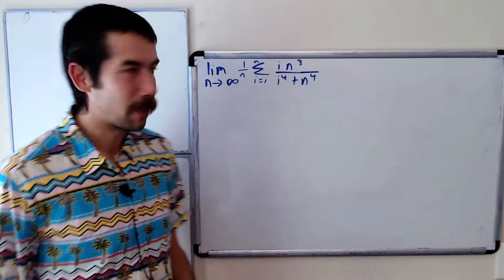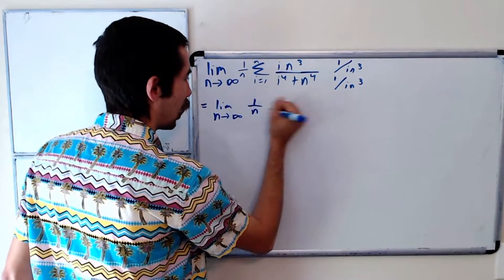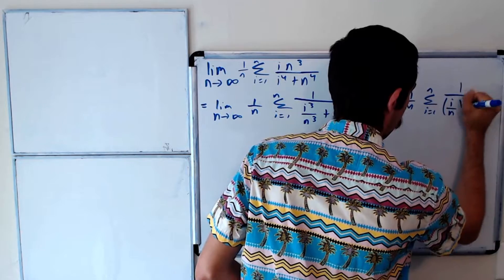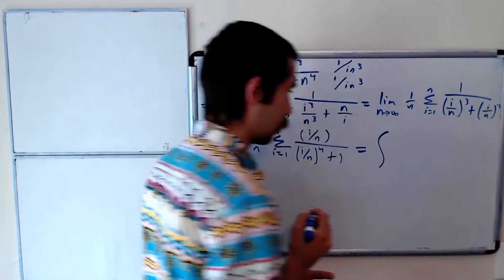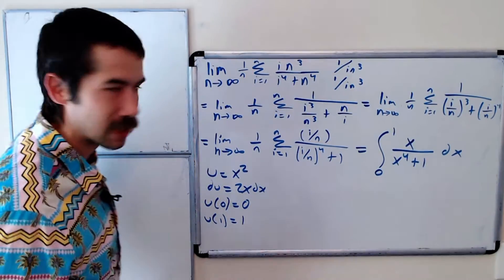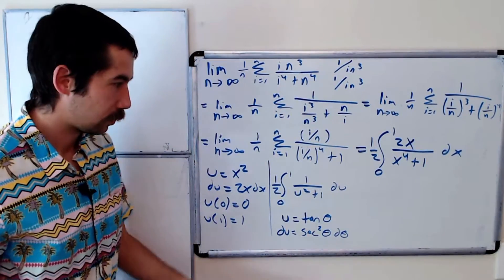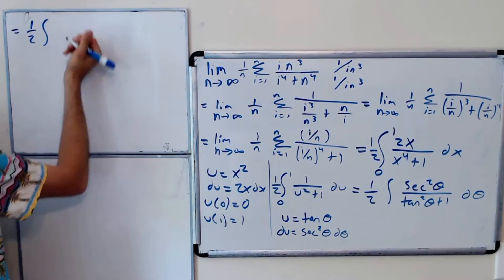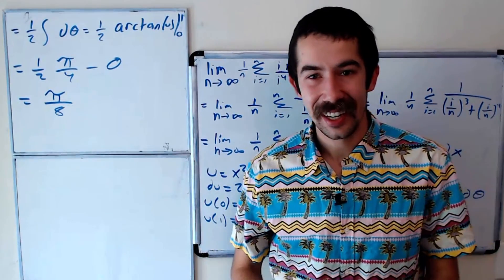A Boss Level Calc 2 Problem!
In this video we evaluate the limit as n goes to infinity of 1/n times the sum from I=1 to n of in^3/(I^4+n^4).  It's best to treat this limit as a Riemann Sum!